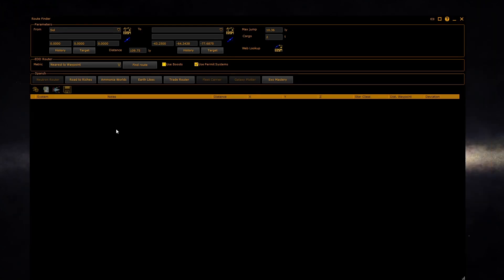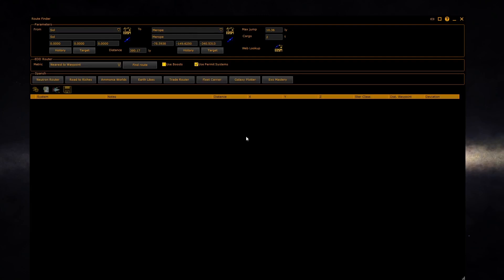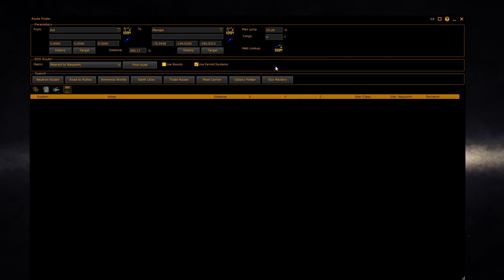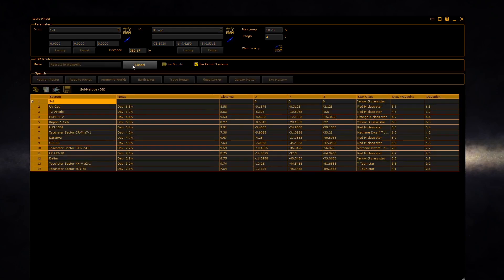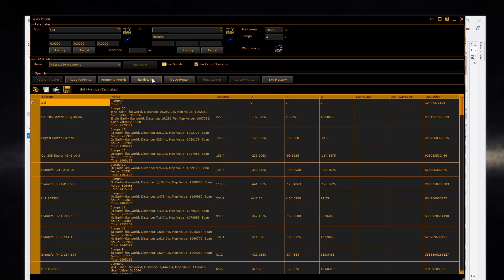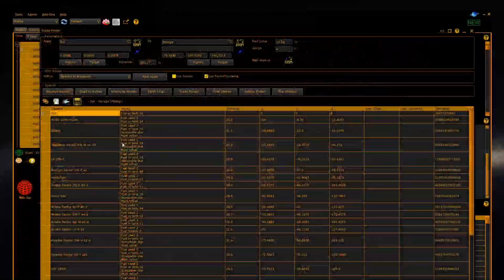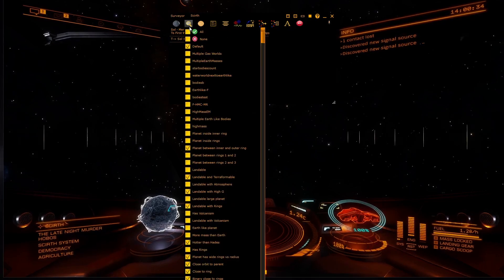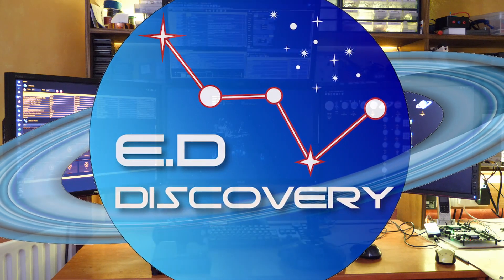EP21 Router Finder Panel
This video shows how to use the Route Finder Panel in EDD, greatly enhanced in 17.0 by integration with the Spansh router.

Expeditions made from the route panel can be edited in the expedition panel, and then used in the surveyor to help guide you through the galaxy.

Using routes in the surveyor in combination with the Discovery Observatory system allows you to quickly identify notable bodies to visit.

00:26 Entering system from and to
01:15 Setting the jump range
01:44 Configuring web lookups
02:04 EDD Fast find router
02:46 Spansh Router
03:53 3DMAP, Excel, Expedition save
04:33 Expeditions and the surveyor panel, with the Elite Dangerous Discovery Discoveries Observatory system